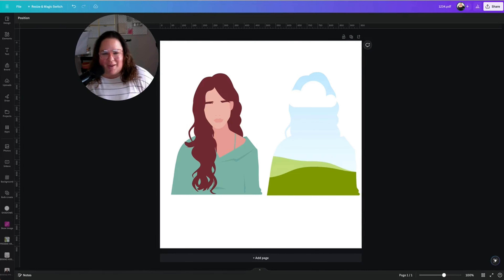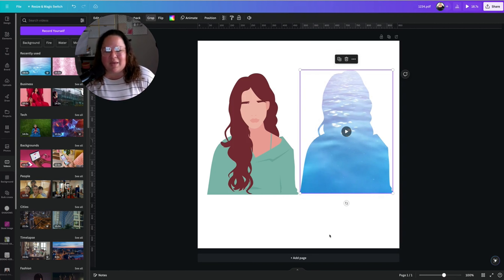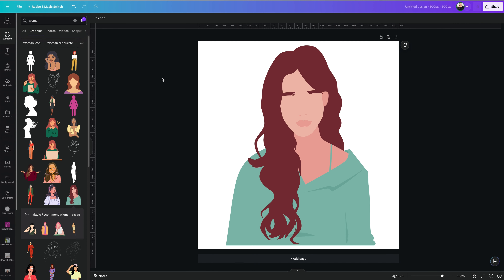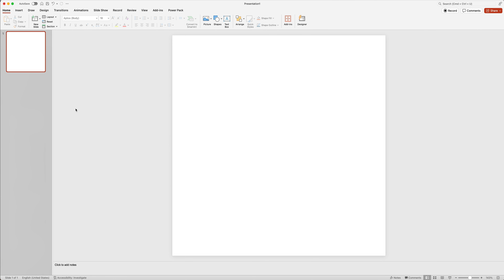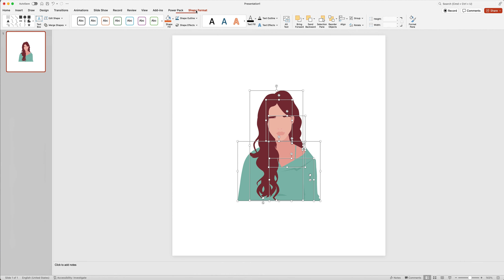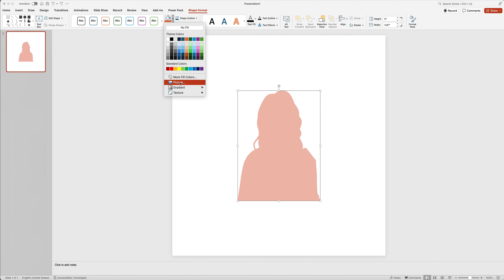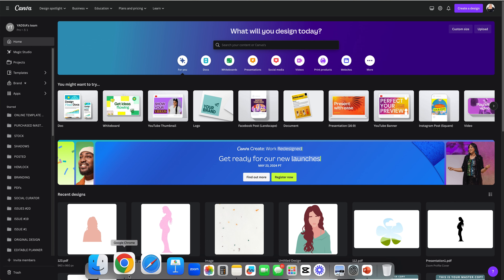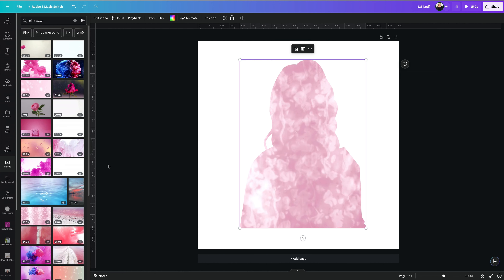Create Canva Frames using PowerPoint (to sell 💰)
Use PowerPoint to create Canva Frames (to sell as and make money). Great tutorial for PLR and MRR sellers or any digital product sellers that is looking to add more products to their shops.

In this video:
✅ select an image from Canva and export as SVG
✅ import and prep on PPT
✅ export back to Canva and turn into an editable frame